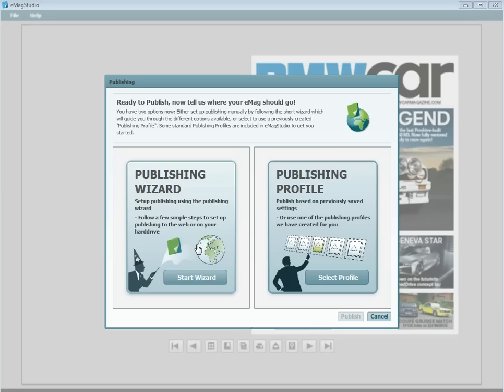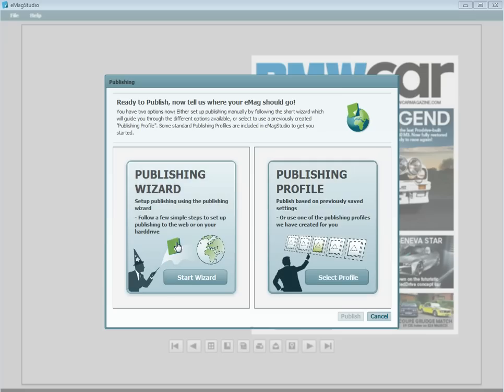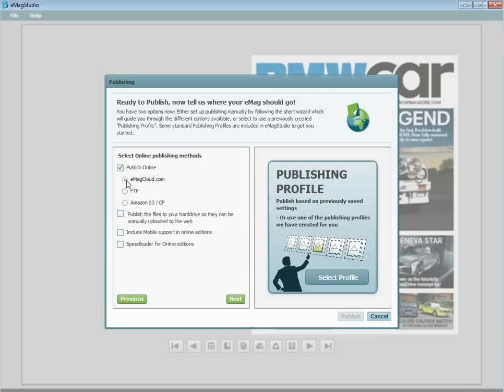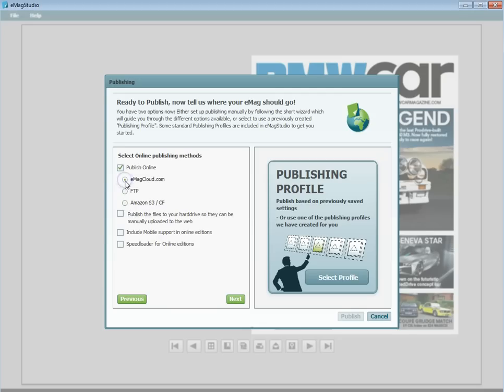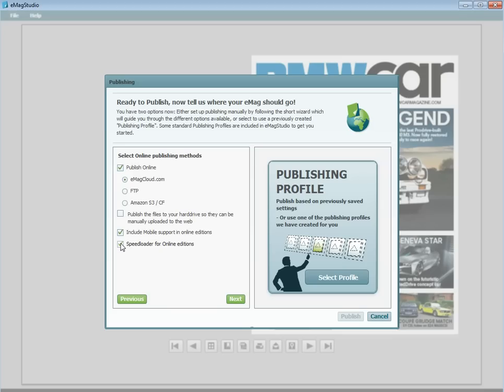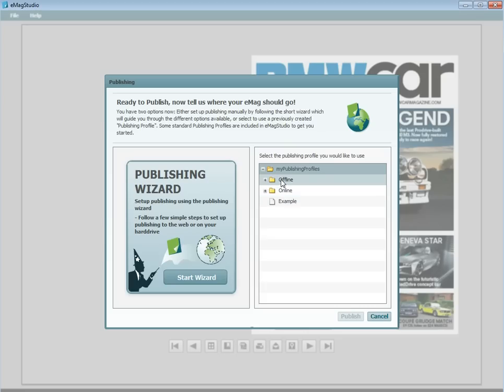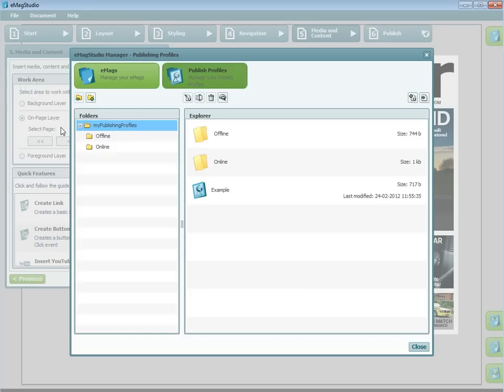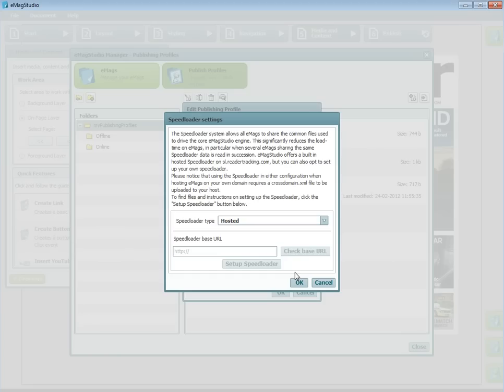How to Publish your Online Publications with eMagStudio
This tutorial explains how to publish your online publications using the wizard or publishing profile in the eMagStudio digital publishing software. Options include FTP publishing, publishing to your c:drive for manual upload or publishing to the eMagCloud hosting.